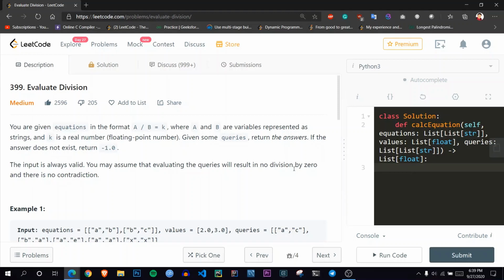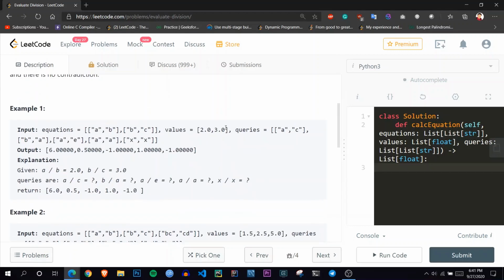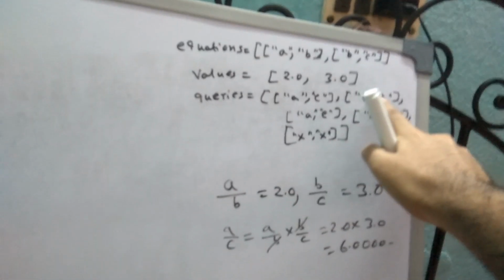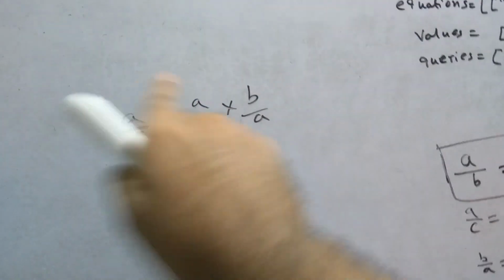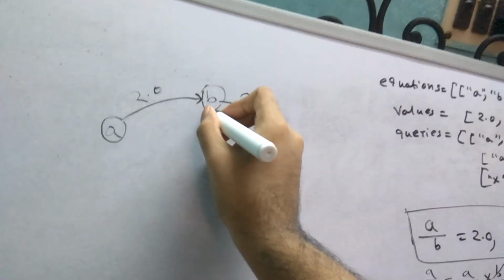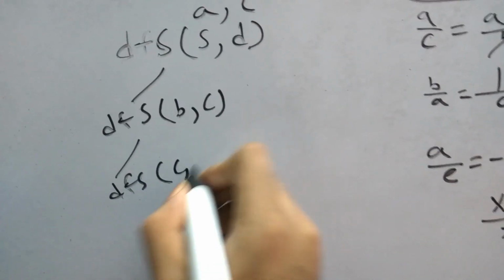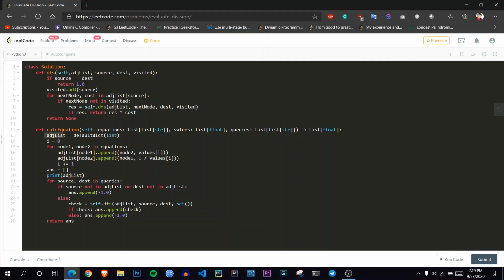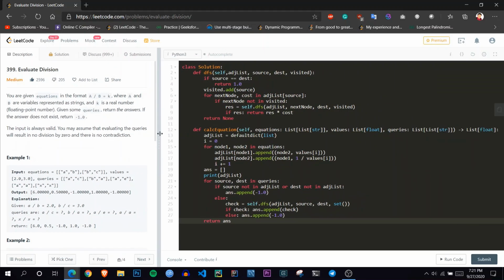LeetCode Solutions - EVALUATE DIVISION